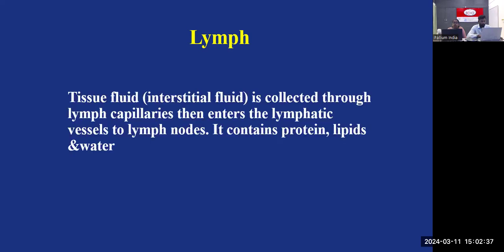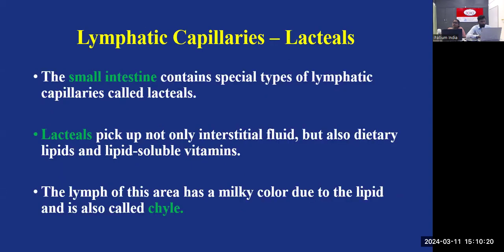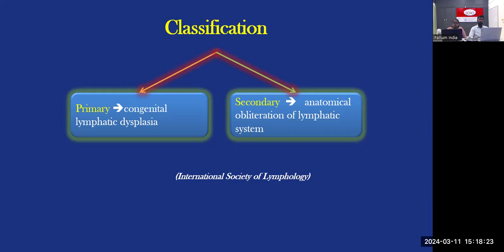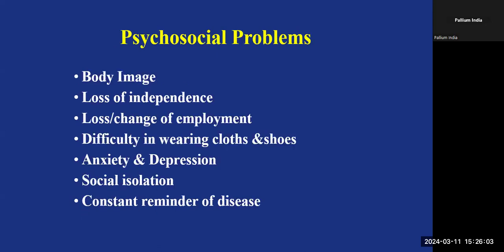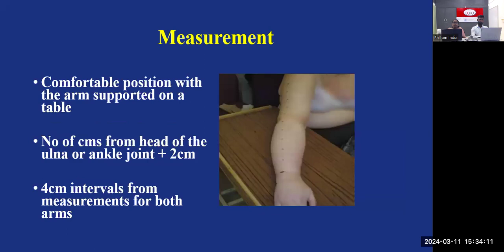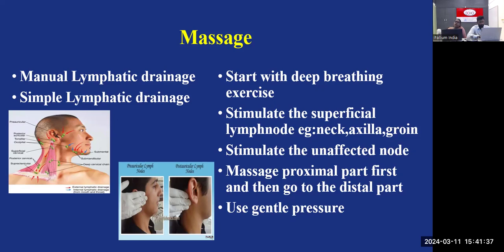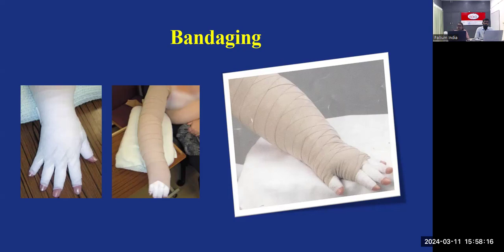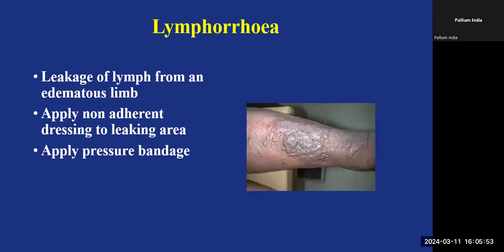TIPS-ECHO Season 155 FCPN 20 : Session 13|Lymphedema|Sr Sheeba